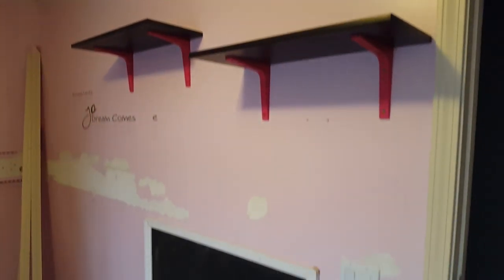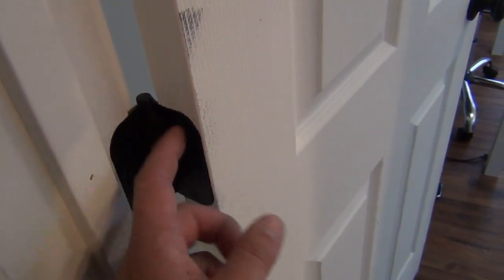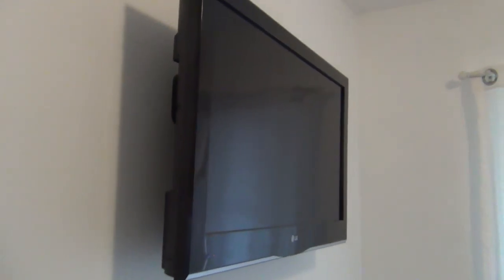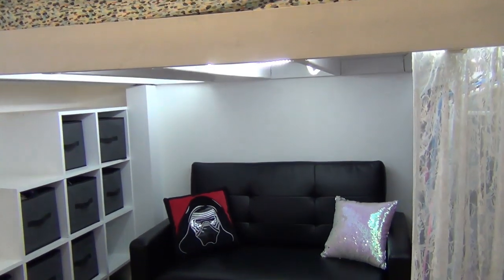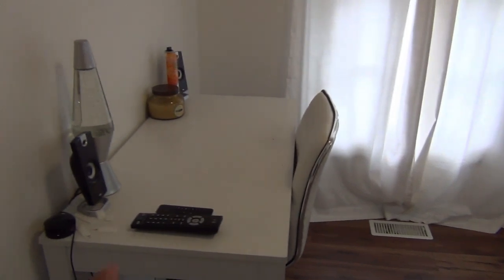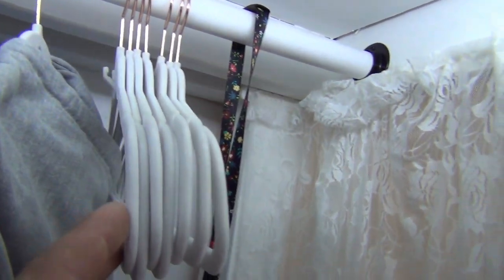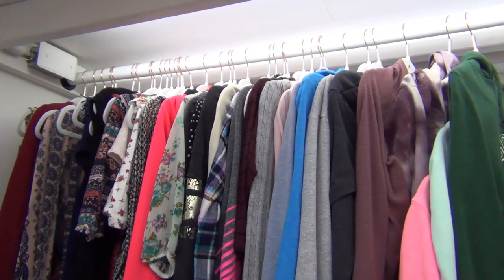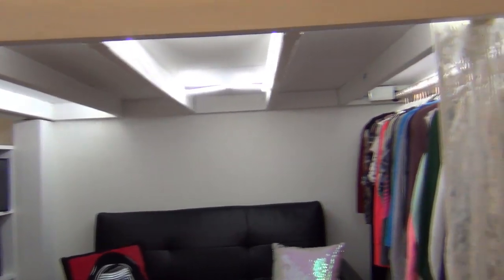Tiny Room Build Tour - 2 Year Update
It has been a couple years since we renovated the smallest room in our home. Here is a walk-though of how things have held up and worked out so far.

Cascading Velvet Hangers
120v LED Rope
Behind TV Outlet
Outlet with USB Ports
Black Door Knob
Black Hinges
Black Sleeper Sofa
Cloth Storage Bin